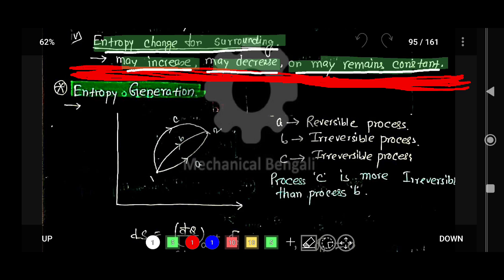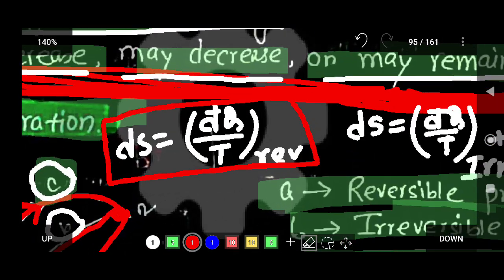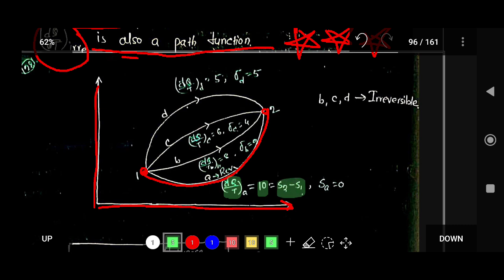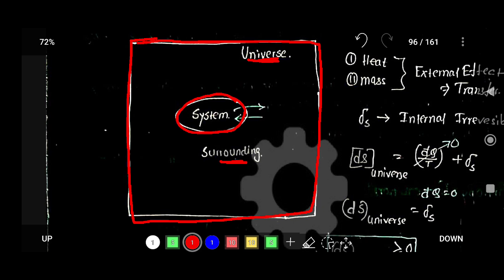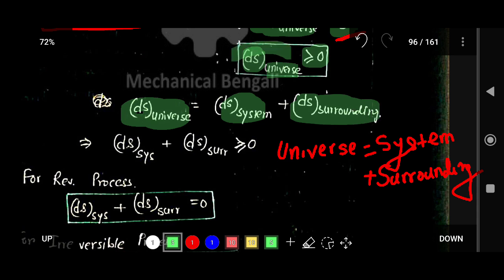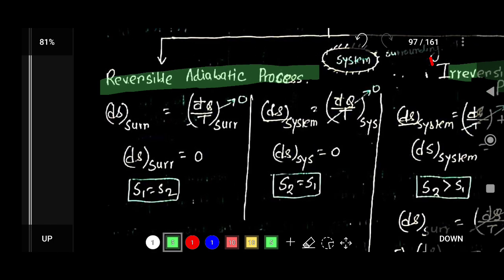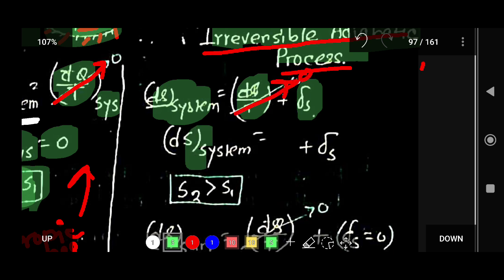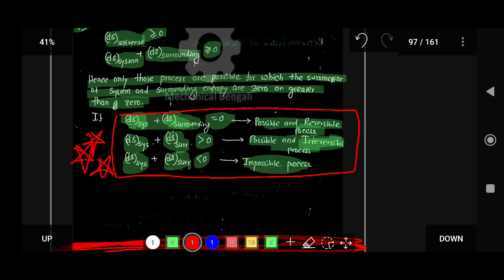Lecture -34 | Entropy | Entropy Generation | Thermodynamics | By Chandan Sir | Mechanical Bengali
(Notes are useful for GATE, ESE, SSC JE, ISRO, DRDO, BARC and other competitive exams.)